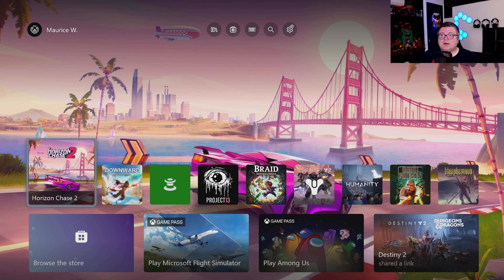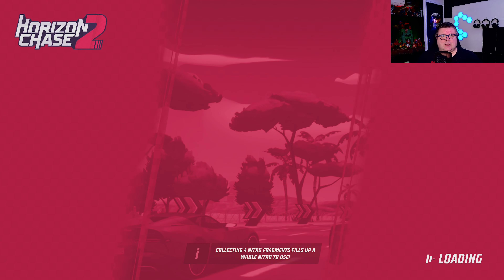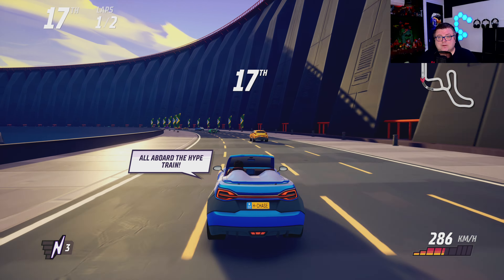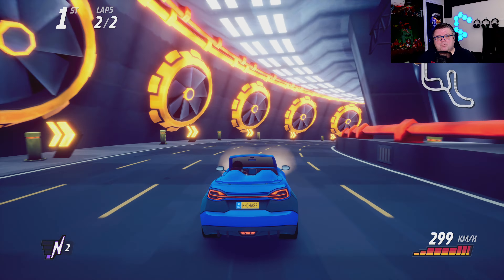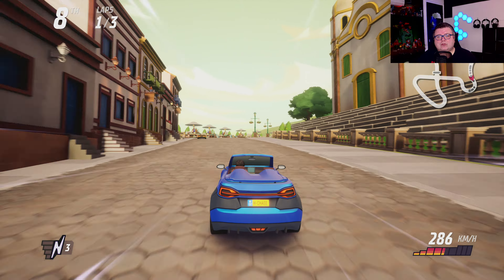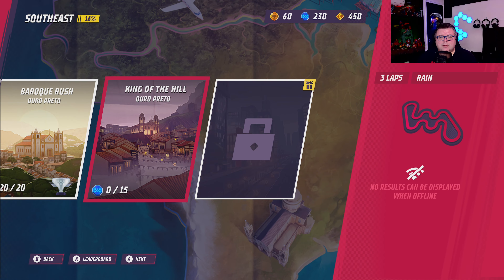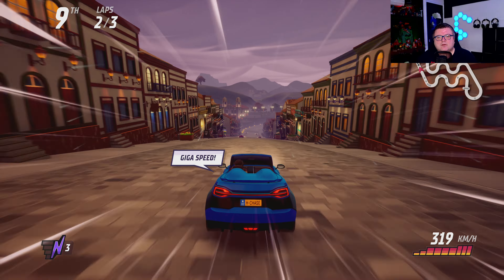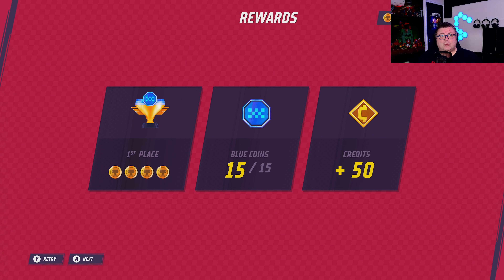Xbox Series S | Horizon Chase 2 | Graphics / Framerate / First Look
Capture Device: Avermedia Live gamer ultra 2.1 4K
Camera: Elgato Facecam HD60
Software: OBS Recording software
FPS software: TRDROP
Monitor: Samsung G5 32inc 1440p 144hz
TV: LG C3 55 inch 120hz 2023 model
Mic: Rode NT USB